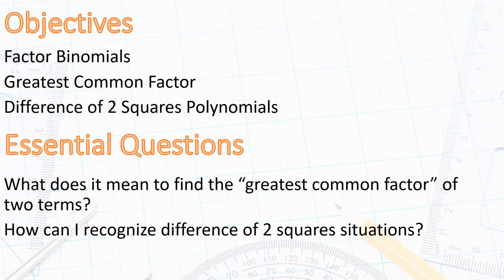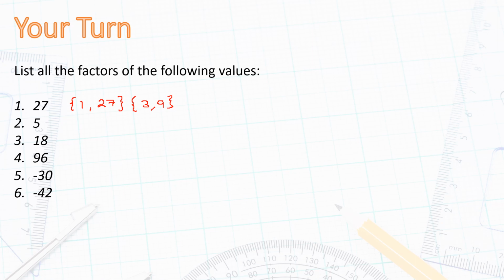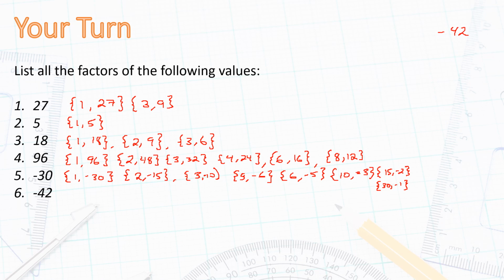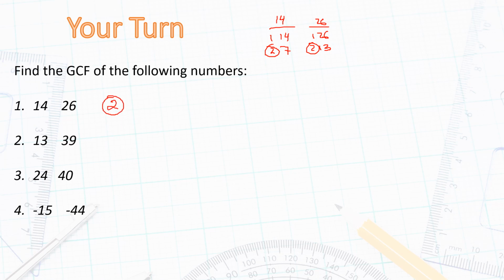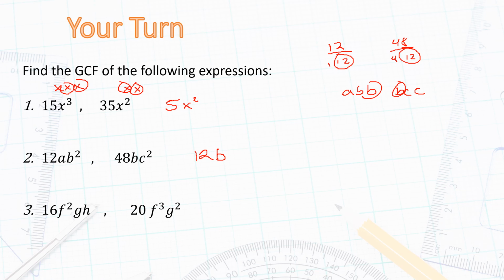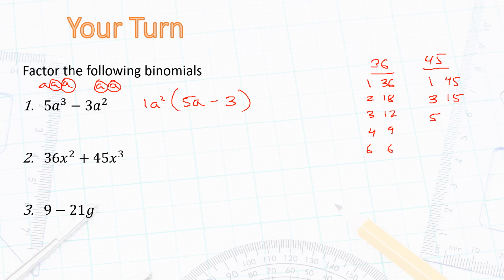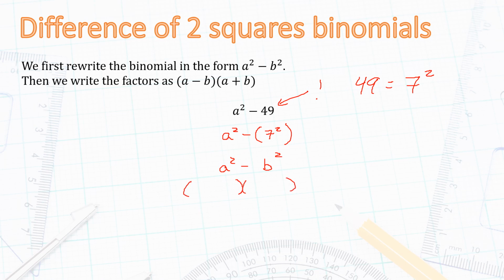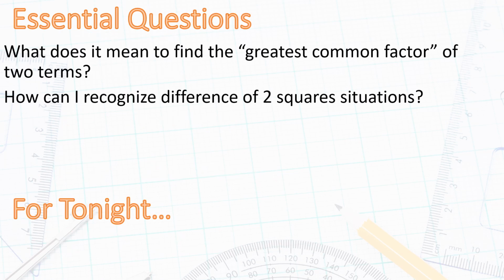Algebra 1B - Class 3 - RECAP GCF and DOTS binomials sound and notation